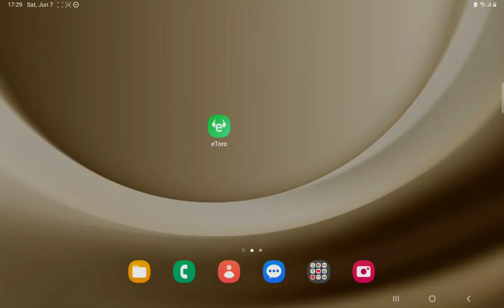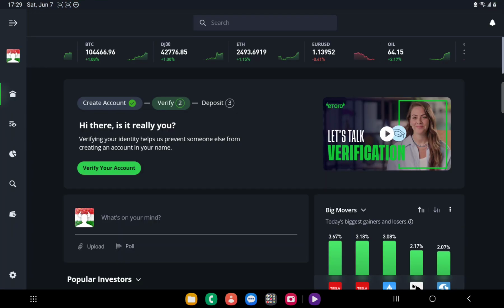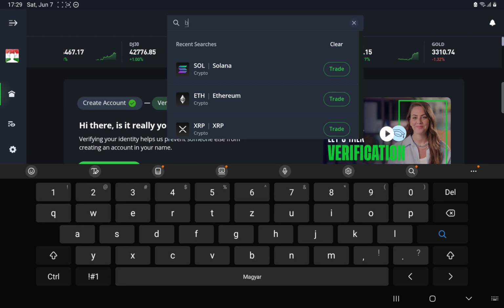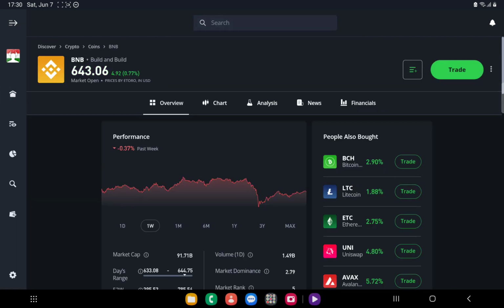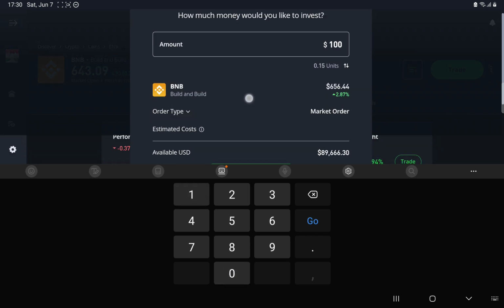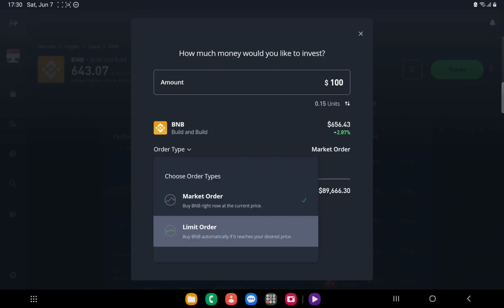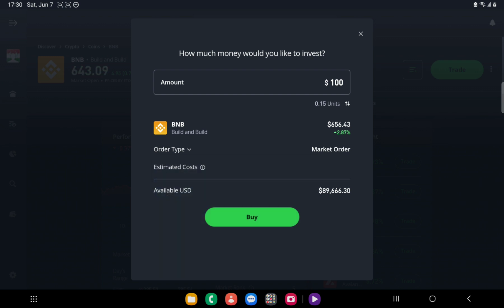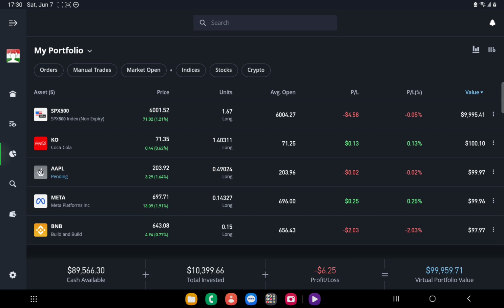How to Invest in Build and Build (BNB) on eToro - Quick and Easy